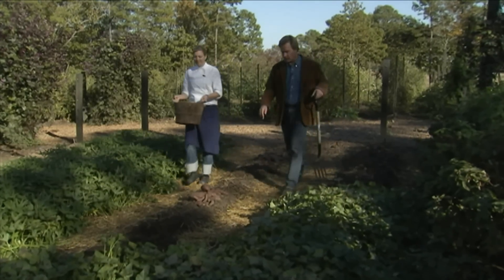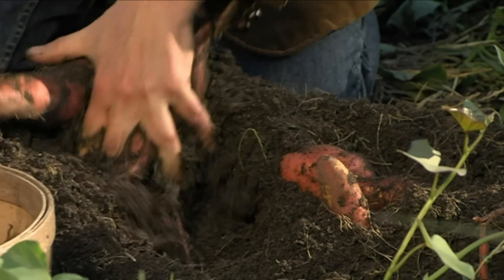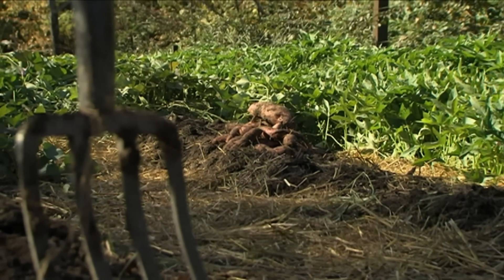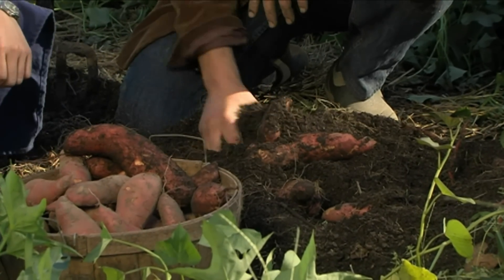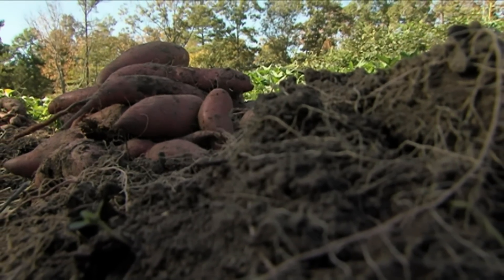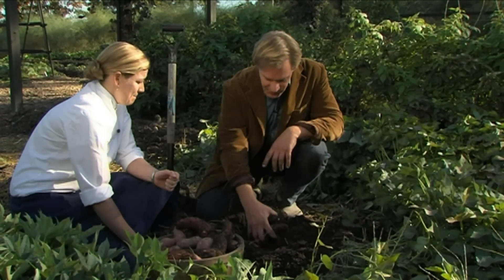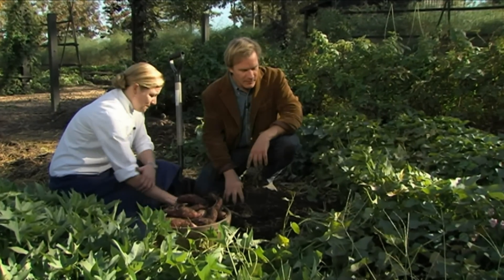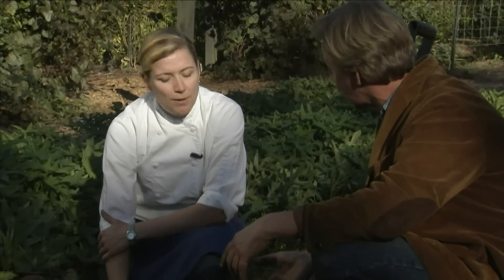How to Harvest Sweet Potatoes | P. Allen Smith Cooking Classics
Allen and chef Ashley Christensen show us what to watch out for while harvesting newly grown sweet potatoes.